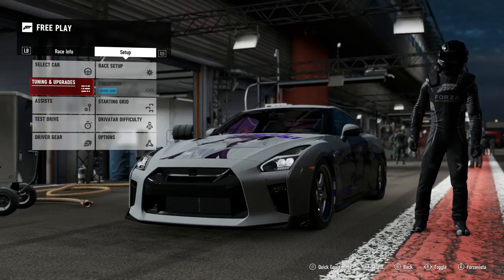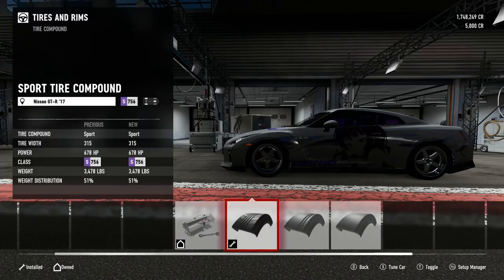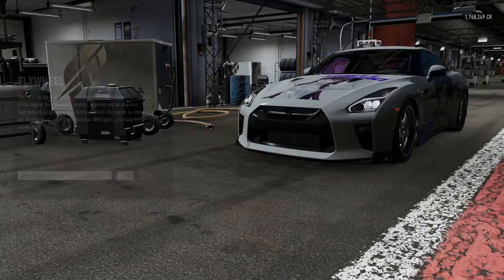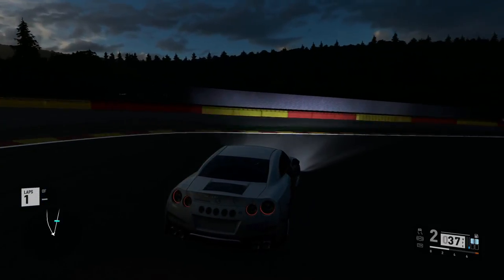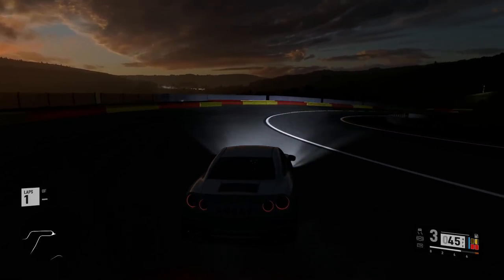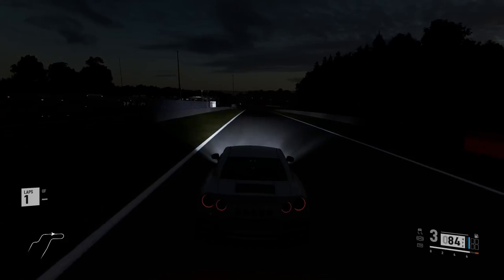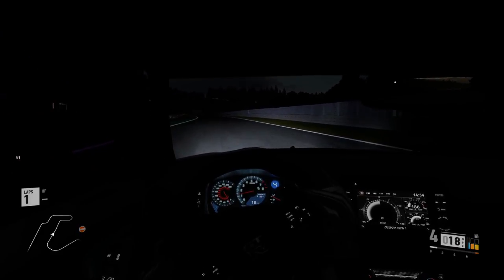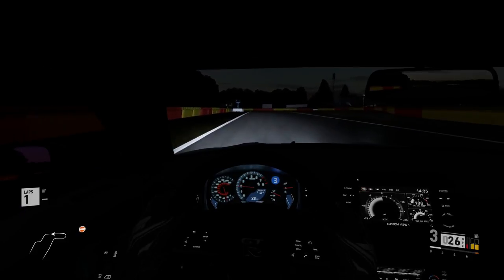[FM7] 2017 Nissan GT-R // Theres A Few Issues Here...